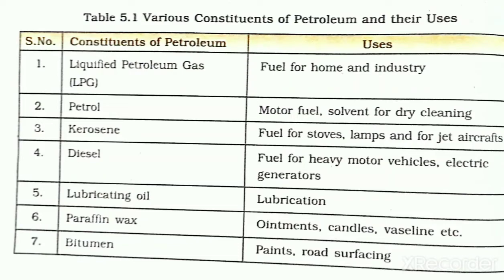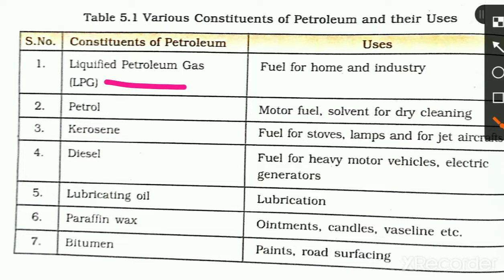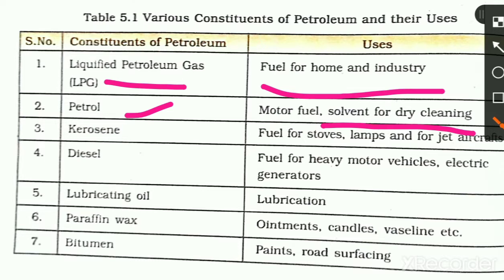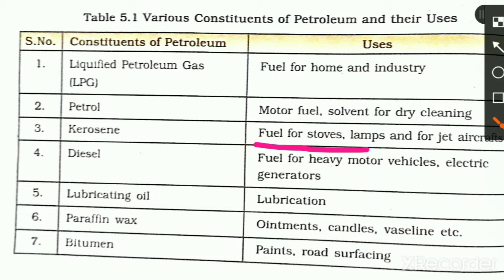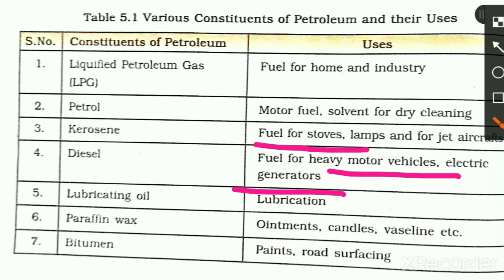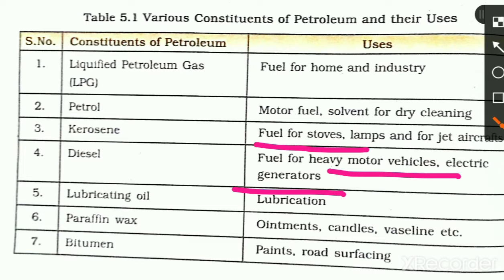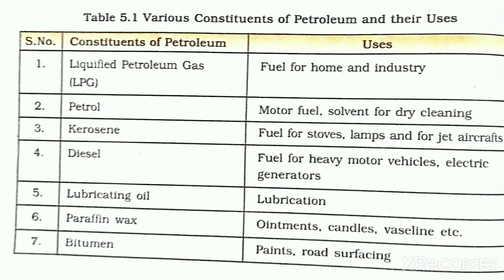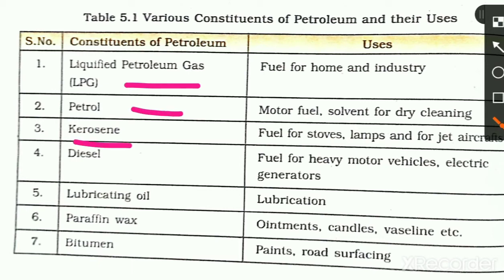petroleum products and their uses